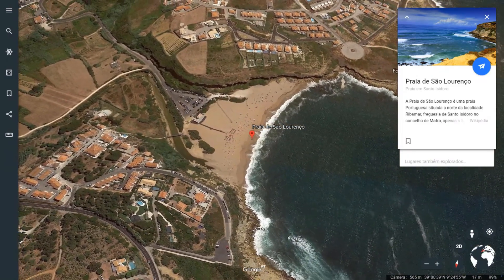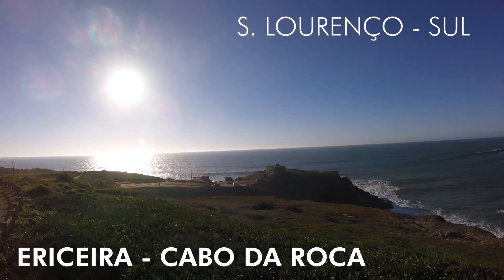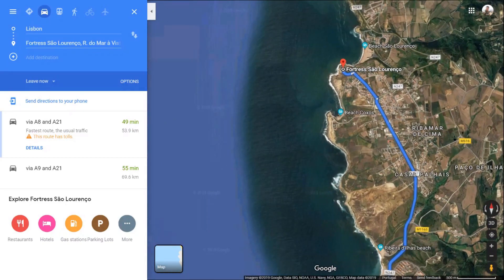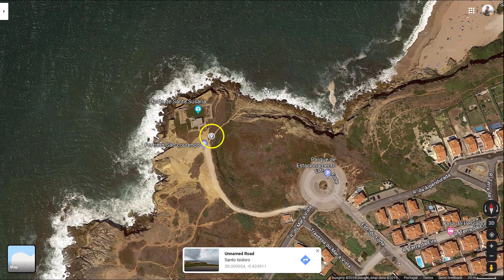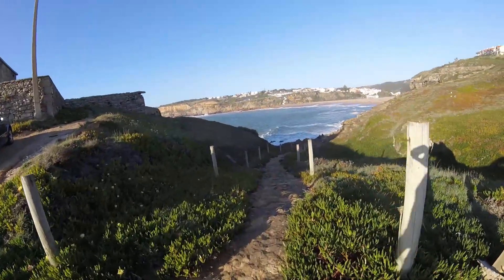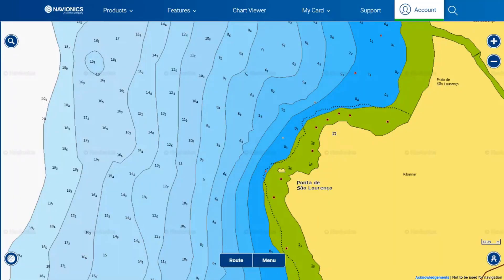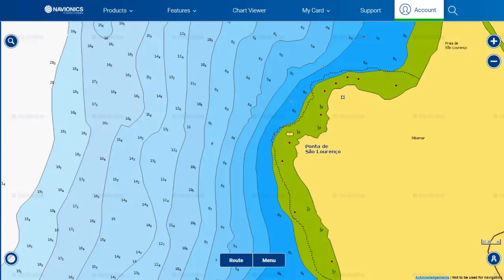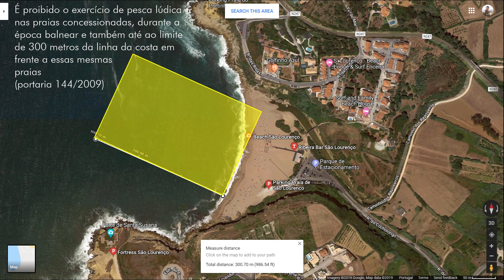Roteiro da Ericeira ao Cabo da Roca #4 - São Lourenço - Sul (Spearfishing Ericeira, Portugal)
Bem vindos a mais um Roteiro de Caça Submarina. Este roteiro vai cobrir toda  a zona desde o norte da Ericeira até à ponta sul do Cabo da Roca.